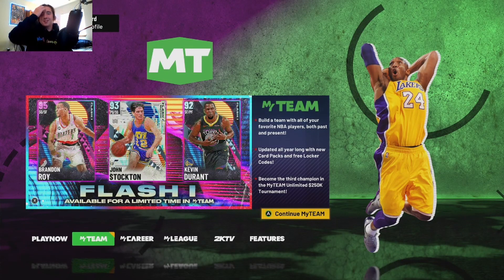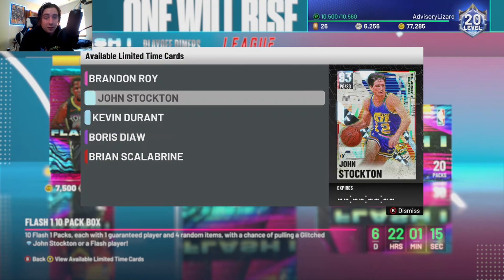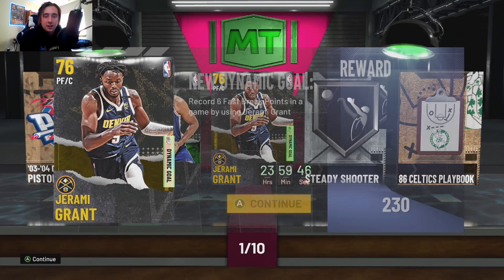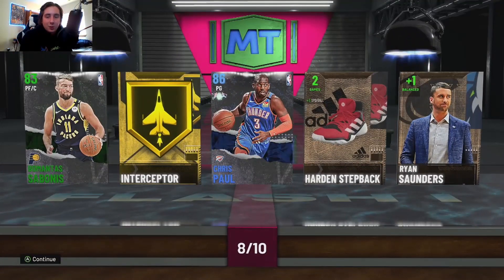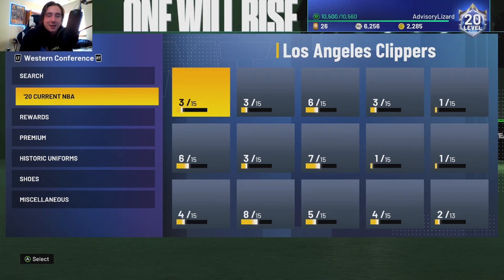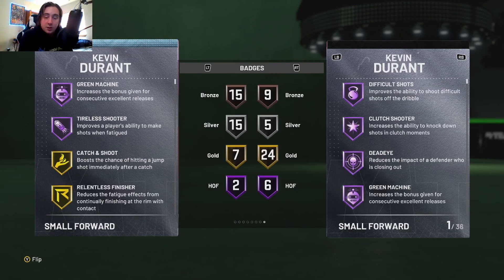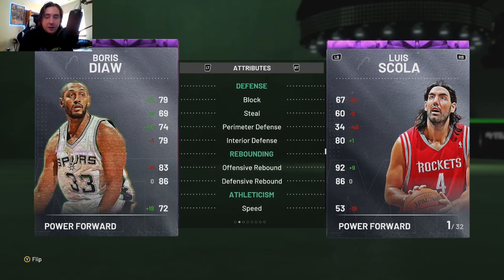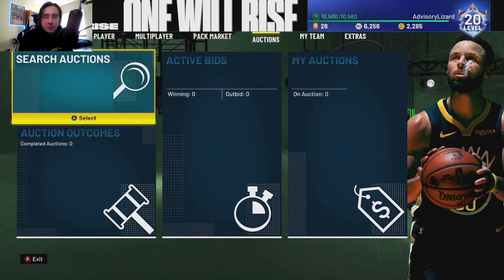NBA 2K21 GLITCH Pack Opening!